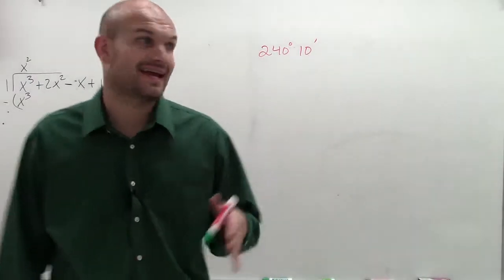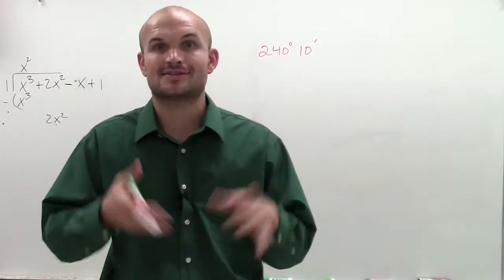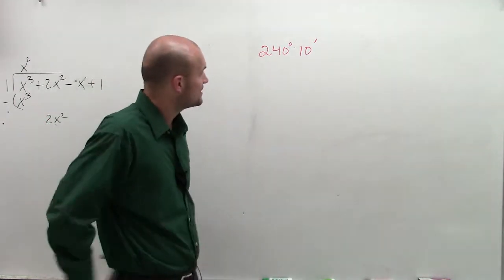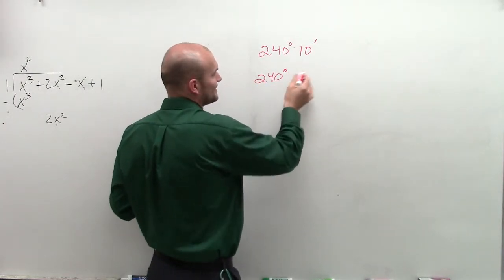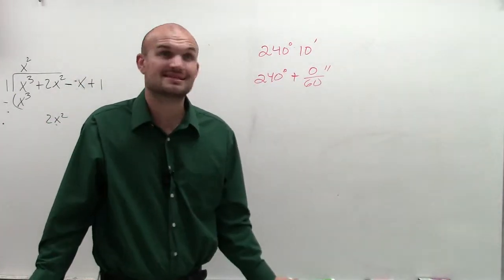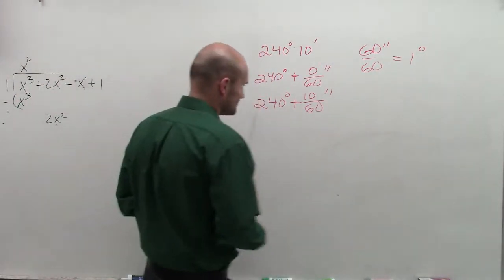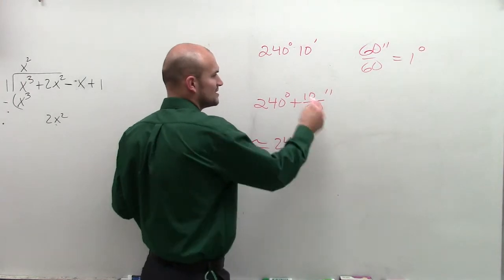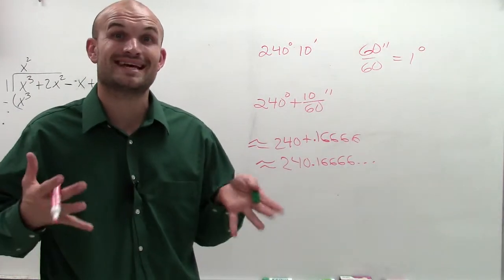Write each angle in degrees, minutes, seconds